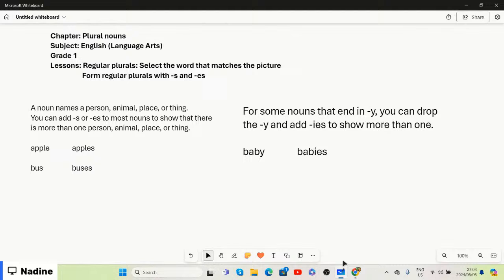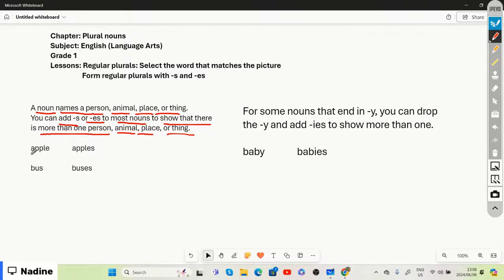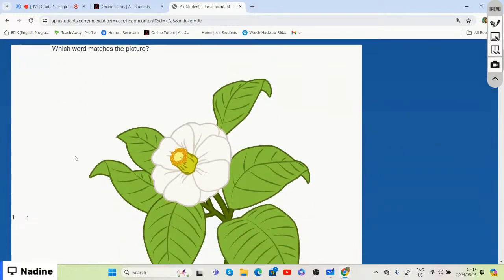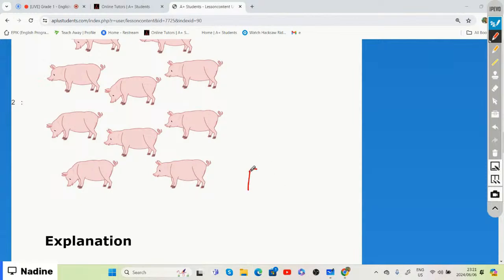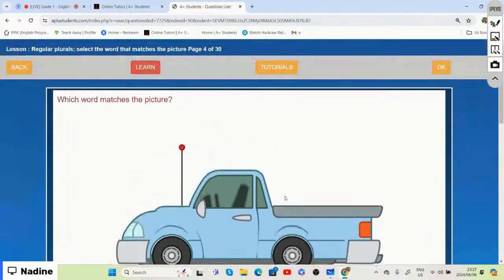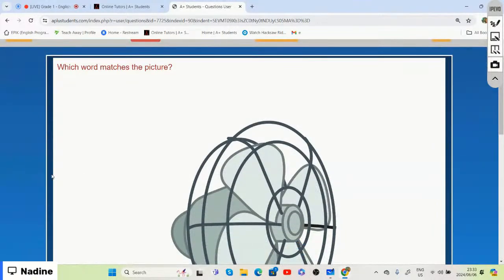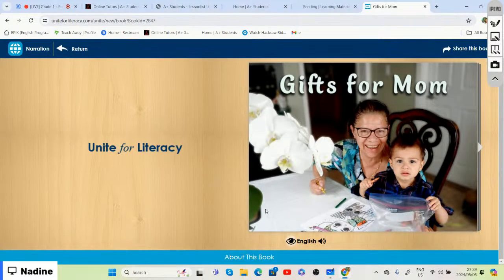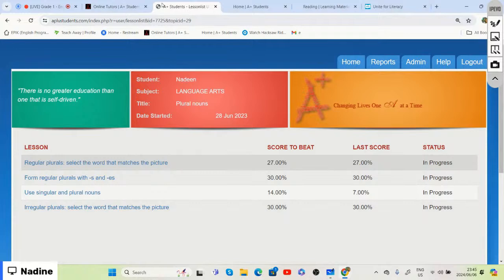Grade 1 - English: Plural nouns